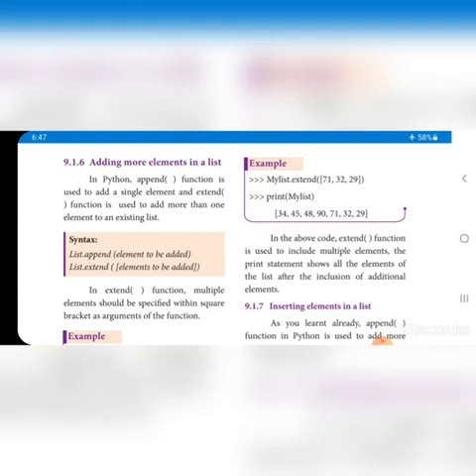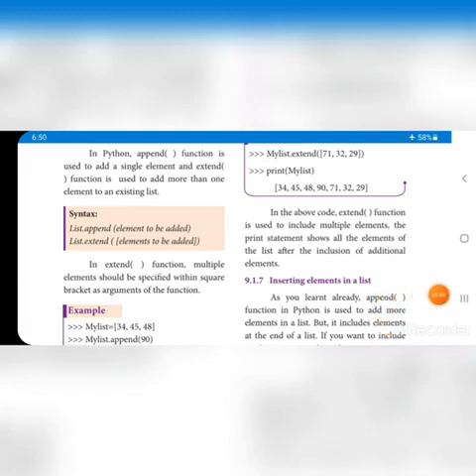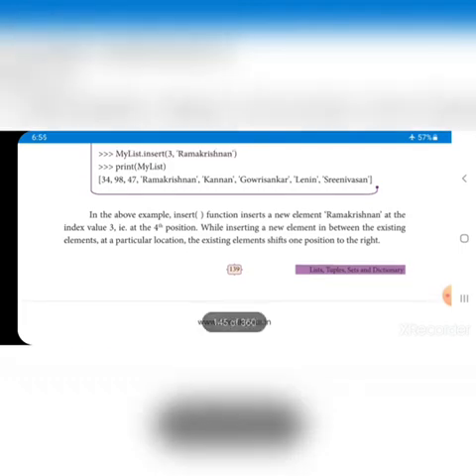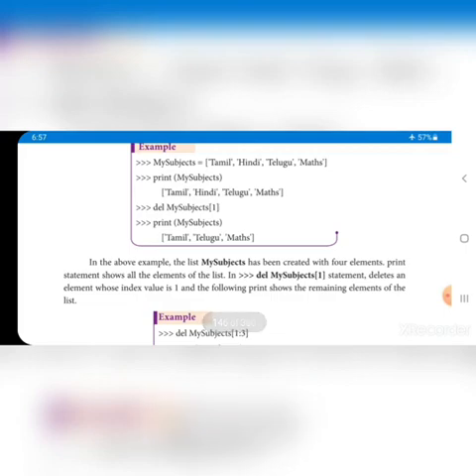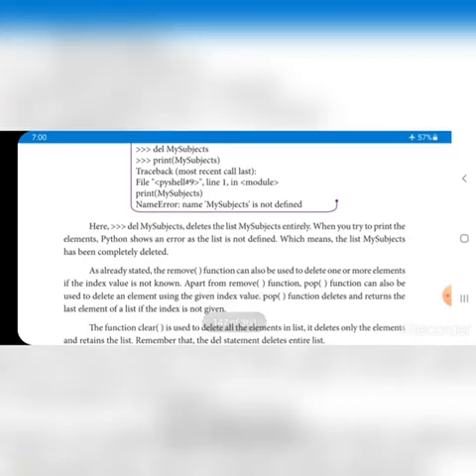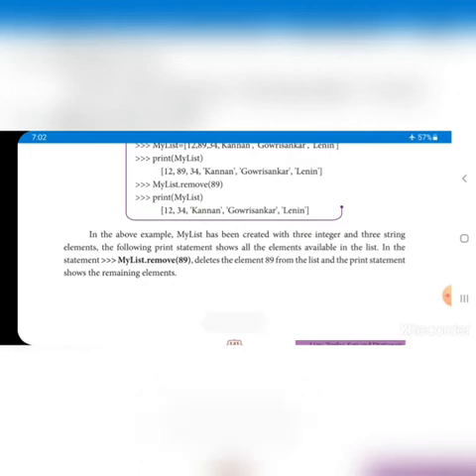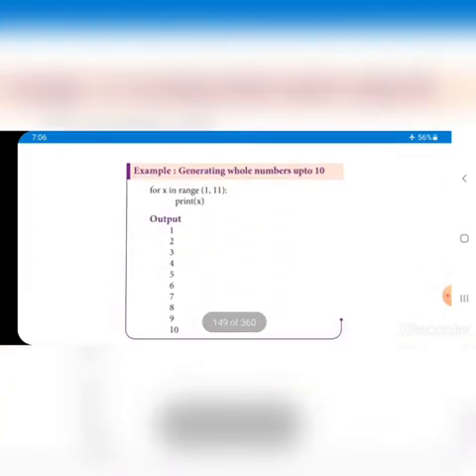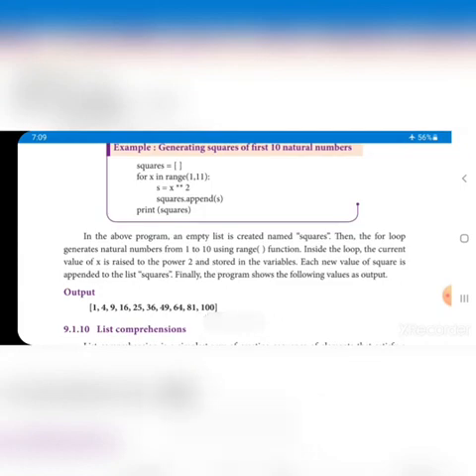12th CS ch - 9 : List, Tuples, Sets and Dictionary P - 2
Subject : Computer Science

Chapter: 9

Title : List, Tuples, Sets and Dictionary

Part : 2

Done By

MR Academy
G.Sakthikumar M.Sc., B.Ed.,
PG Asst in Computer Science